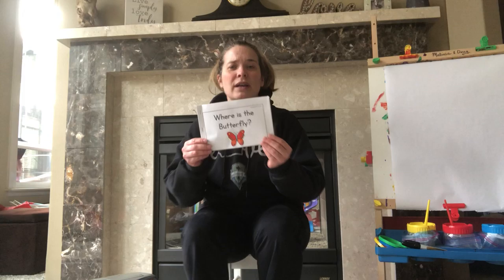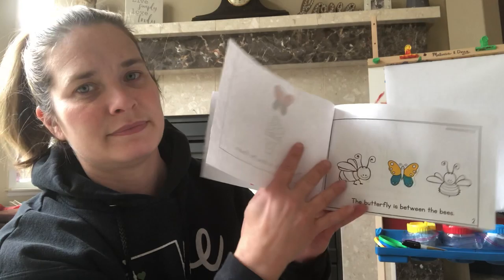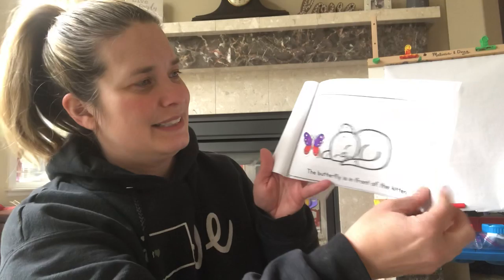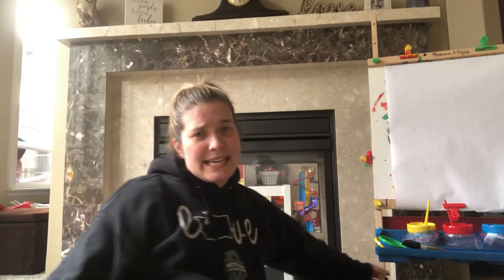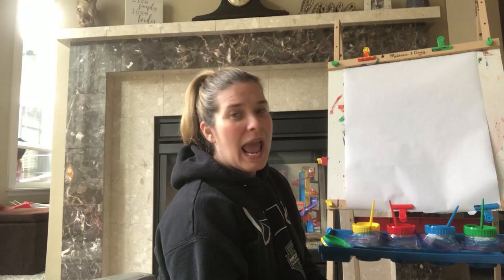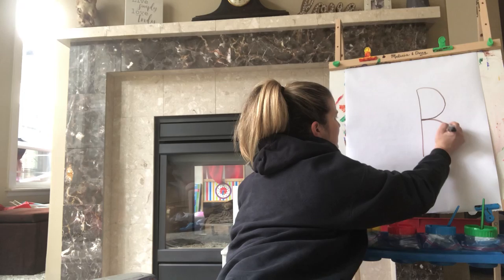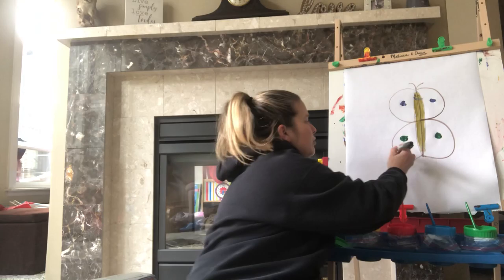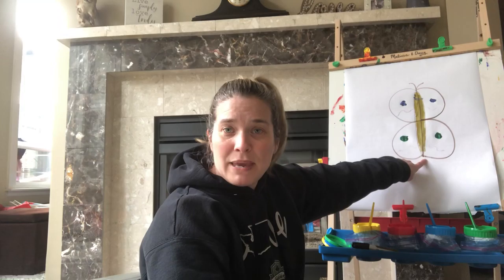March 26, 2020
Circle time about bugs!